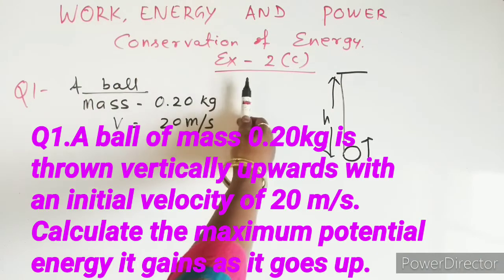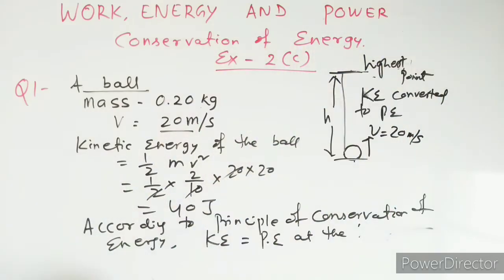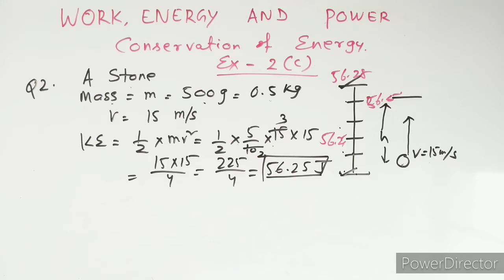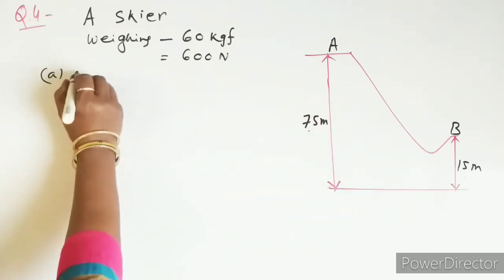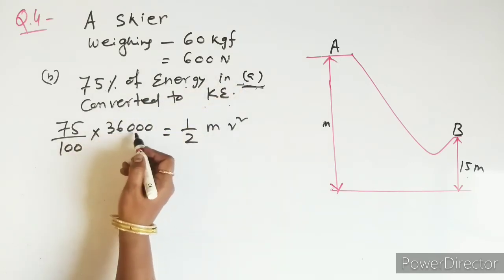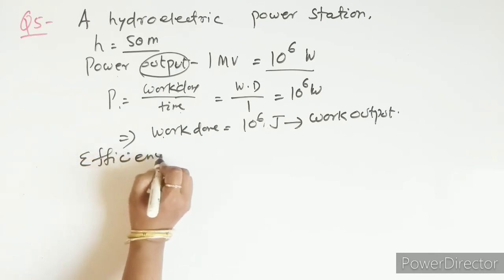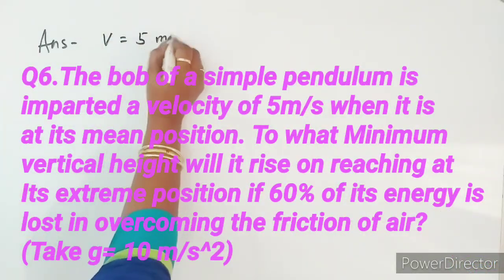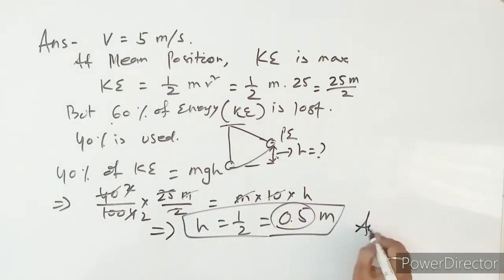Numericals of WORK,ENERGY AND POWER |Part-3|CONSERVATION OF ENERGY| ICSE 10 Physics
In this video the numericals of work, energy and power ex 2-C is solved.